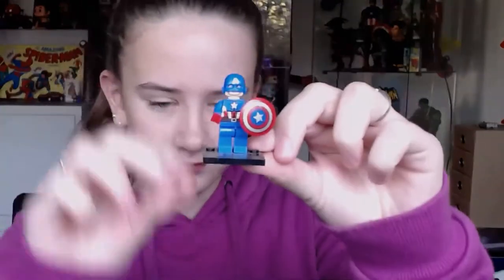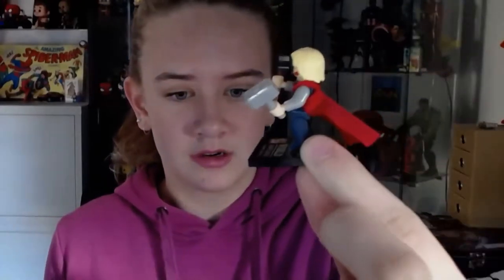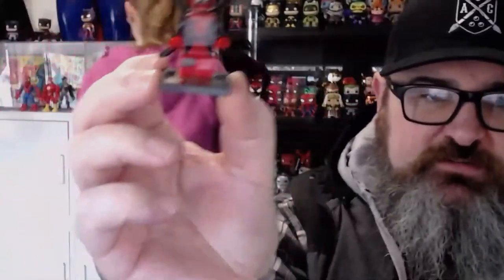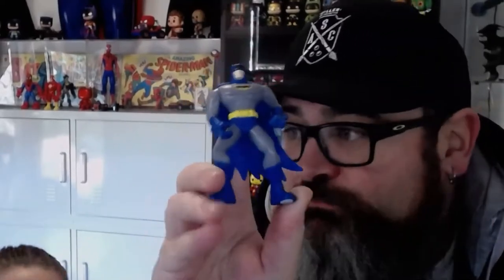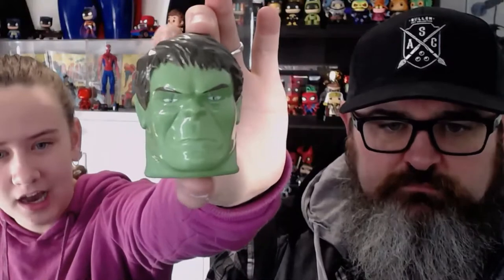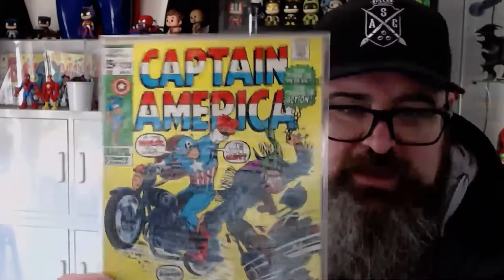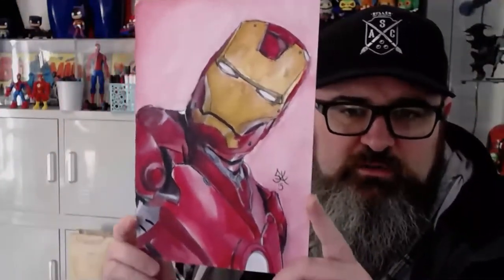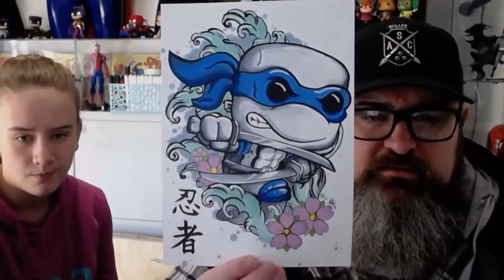Funko J Live!!! Toy Hunting finds for this week, Movie Talk ect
Hi everybody, today im talking about our toy hauls from our local markets this week.
Got a couple of cool pieces.
Also going to be talking about the new 'IT" trailer that came out not to long ago.
Look forward to catching up with you all.
Really hope you enjoy this video

Funko J

Without my followers i would not be able to do this.
You are all so awesome.

FaceBook Groups:
Toy Savages